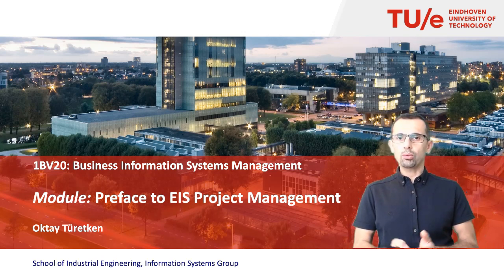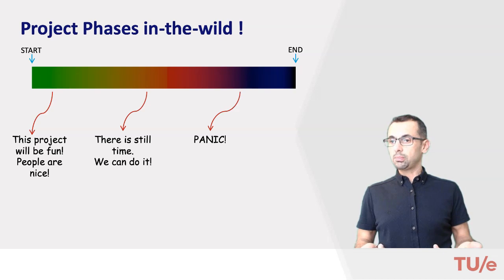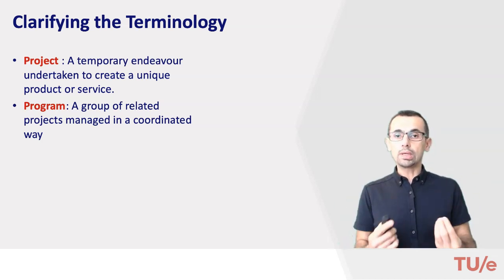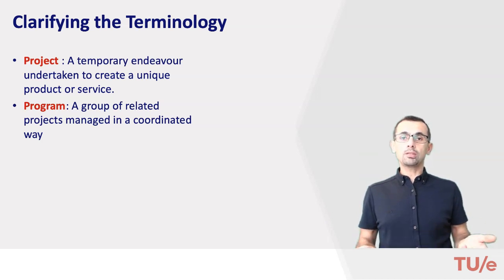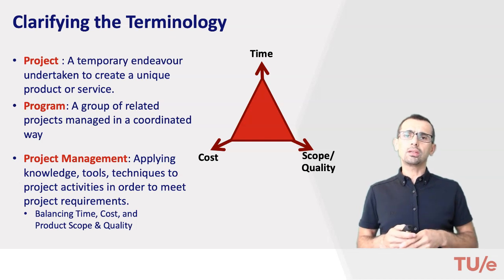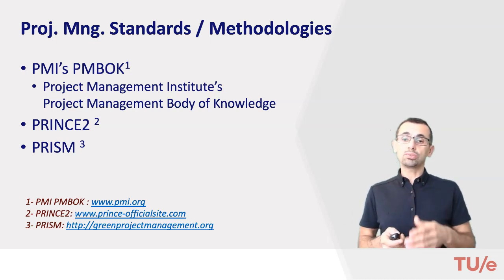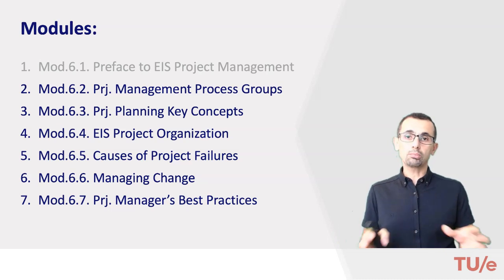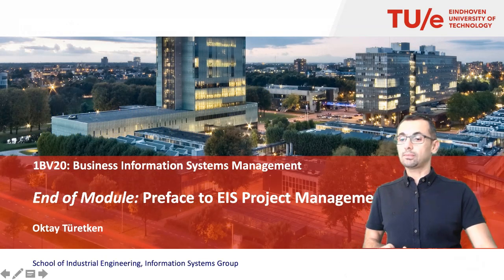1BK70 Module 7.1 - Preface to EIS Project Management